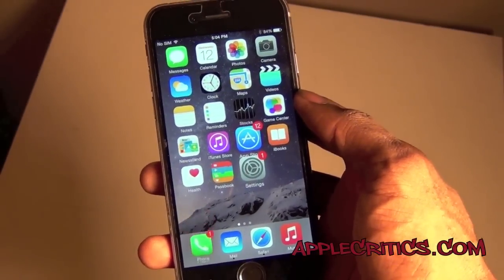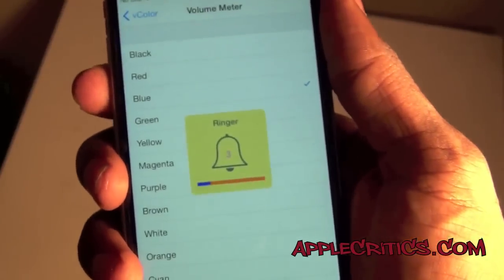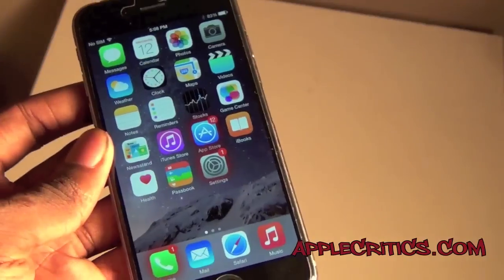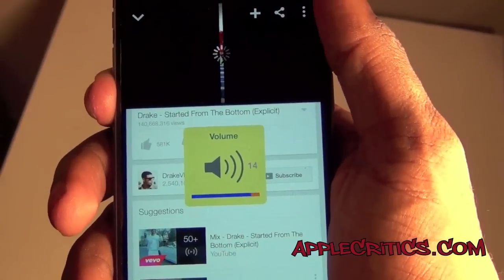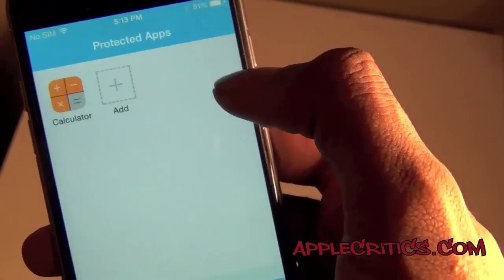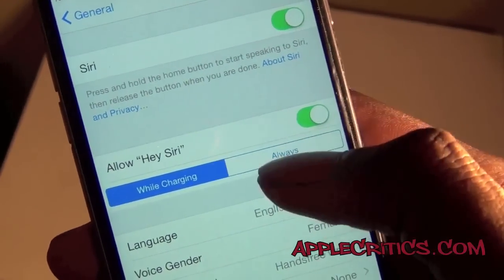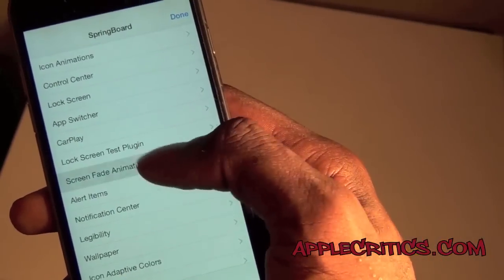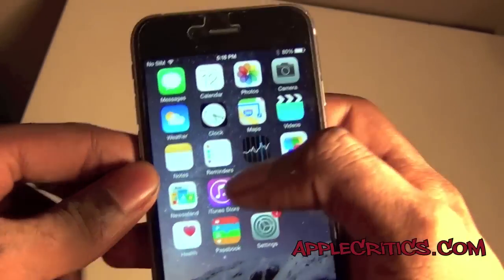Top 10 Best Cydia IOS8 2014 Apps Tweaks of ALL TIME | iPhone, iPod Touch, iPad- iOS 8/8.1